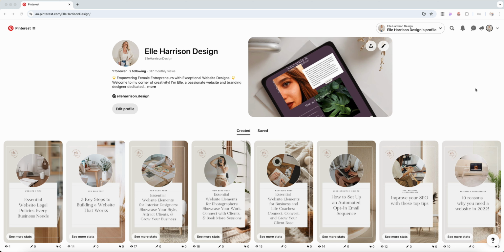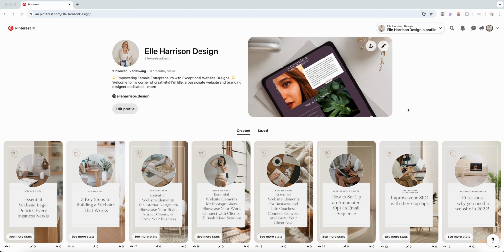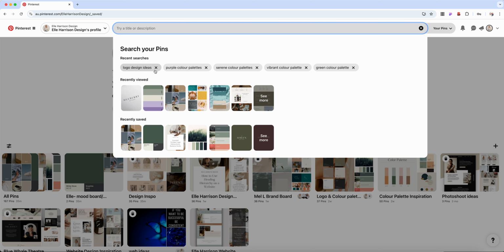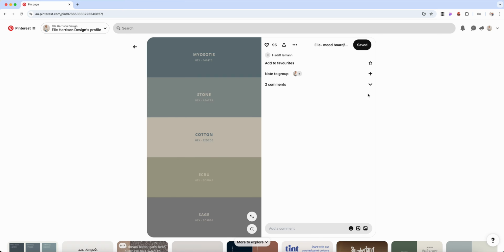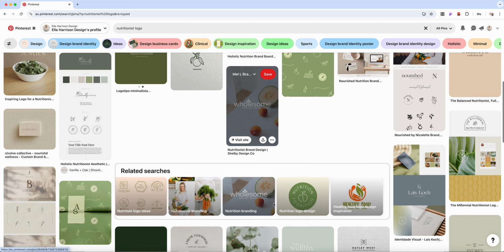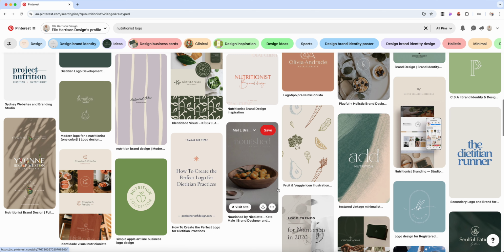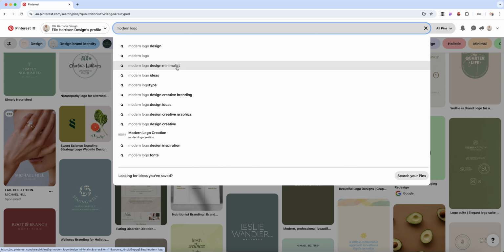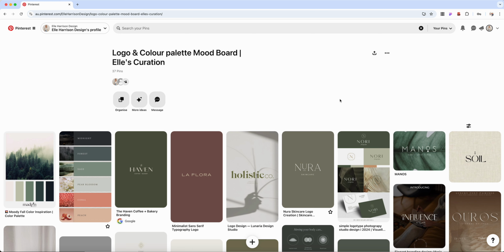Creating a visual branding mood board on Pinterest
In this tutorial I run through how to create a Pinterest board to provide to your designer when they are making a logo or colour palette for you.